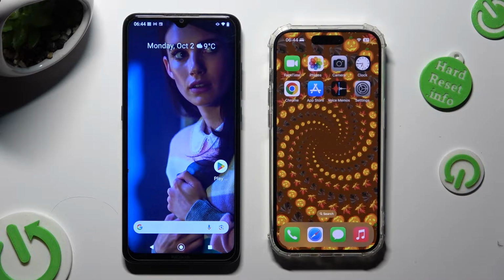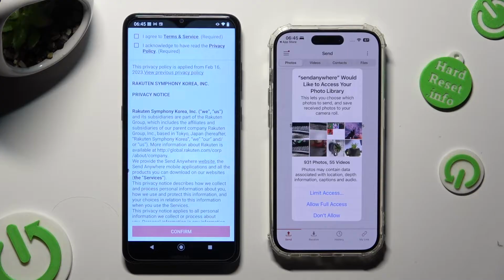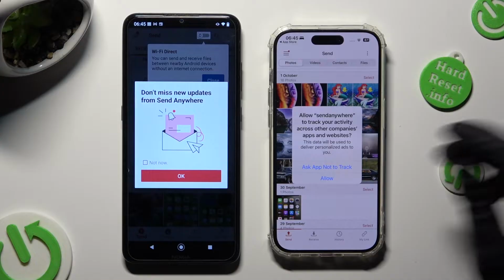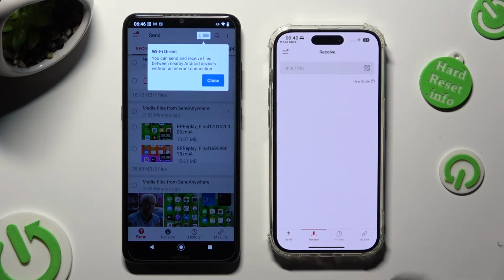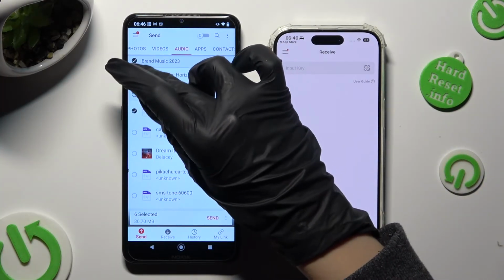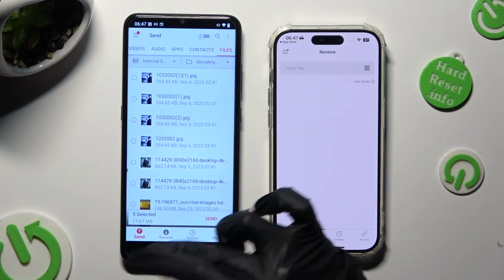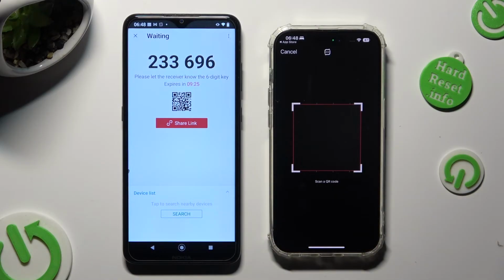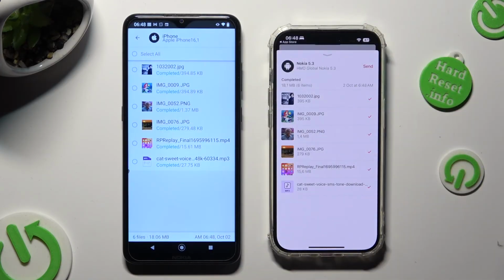How to Transfer Data from an Android Phone to iPhone 15 Pro?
Discover the easiest way to switch from your Android phone to the iPhone 15 Pro seamlessly using the Send Anywhere app. We'll guide you through the entire process, ensuring all your data moves effortlessly. Say farewell to data transfer hassles and make the switch today!

How to Migrate Data to iPhone 15 Pro from Android?
How to Move Content to iPhone 15 Pro from Android?
How to Switch Data from Android to iPhone 15 Pro?
How to Transfer Files to iPhone 15 Pro from Android?